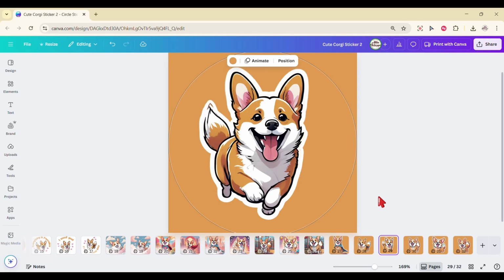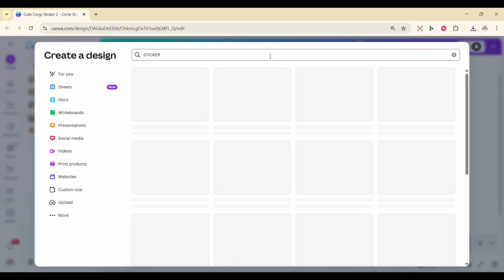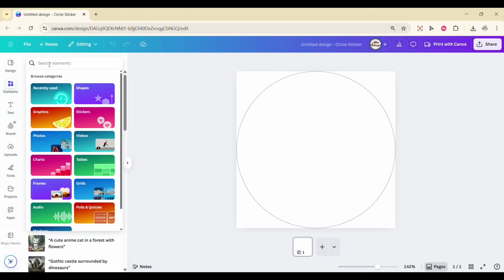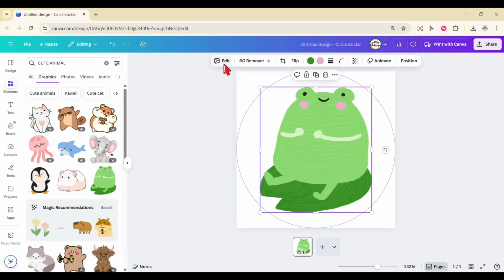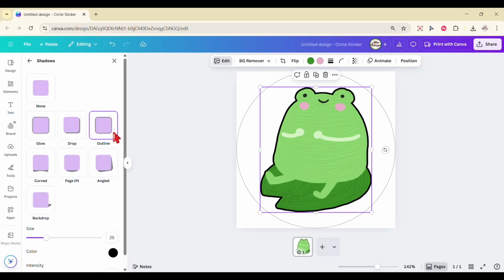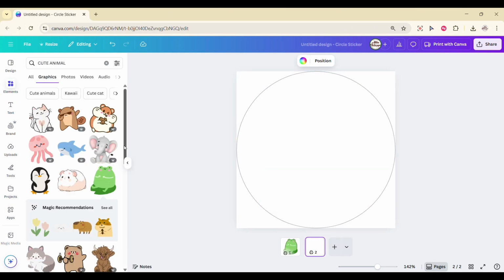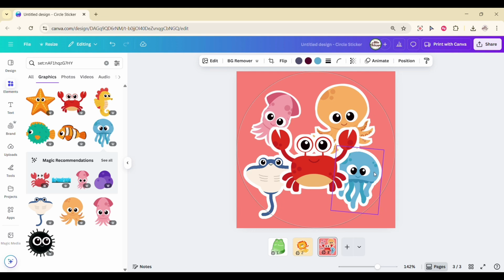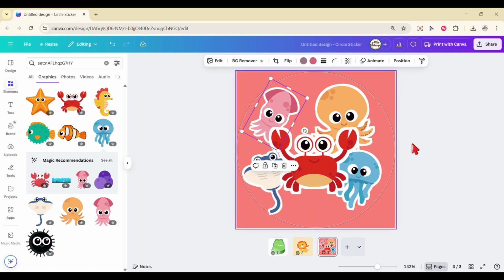How to Add an Ouline to Canva Elements | Canva Tutorial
Want to make your designs pop in Canva?
I’ll show you how to add a clean outline border to canva element — It can be used to text, images, shapes, and more — using Canva’s Outline Effects! No extra tools needed.

Perfect for any design like stickers, educational printables, or your Social Media Post!